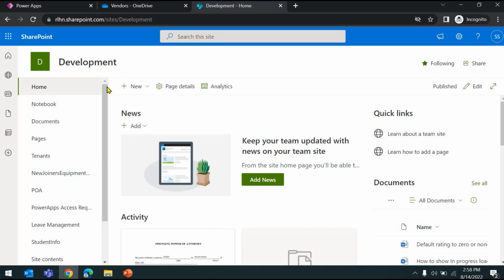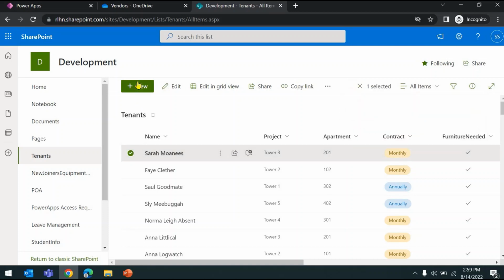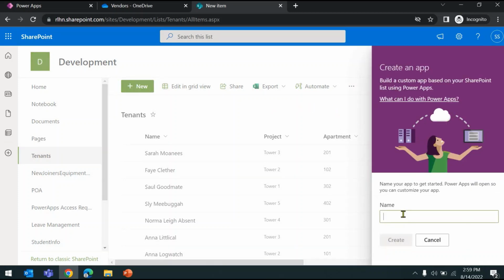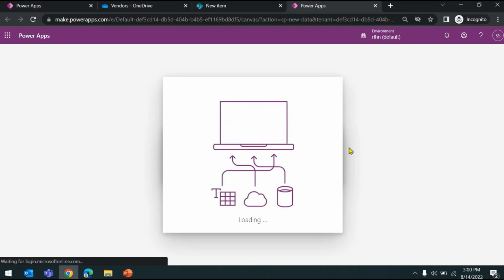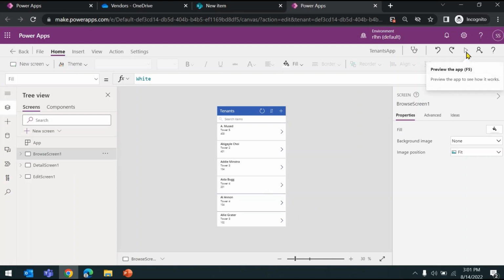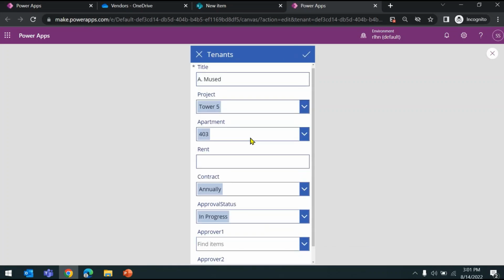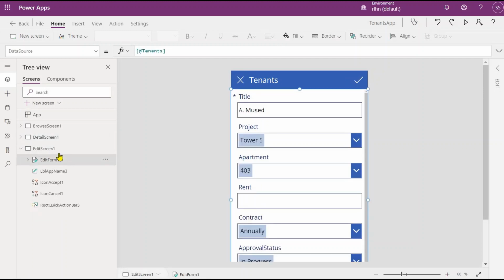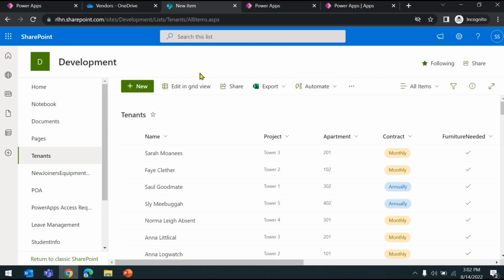Create App for SharePoint list in 1 min | PowerApps | PowerApps for Beginners | Power Platform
In this video we will learn to create PowerApps app for your SharePoint list, this is just one click process which will create the app with default screens automatically.

If you not working and wants to do hands-on on Office 365 apps then you can subscribe to free trial of Office 365 using developer program for 90 days and renewable -